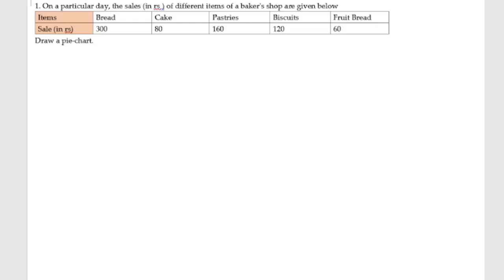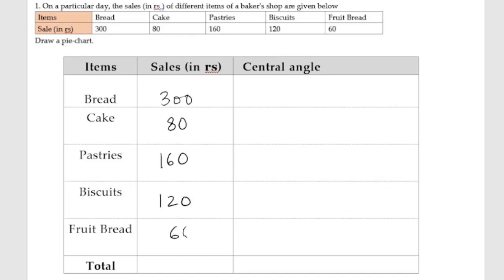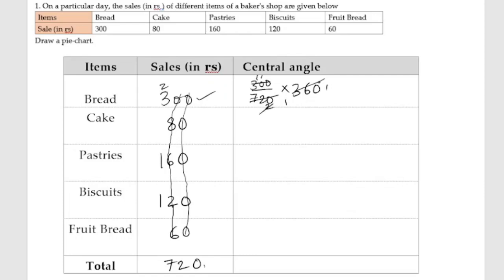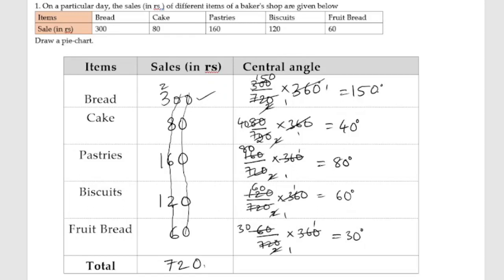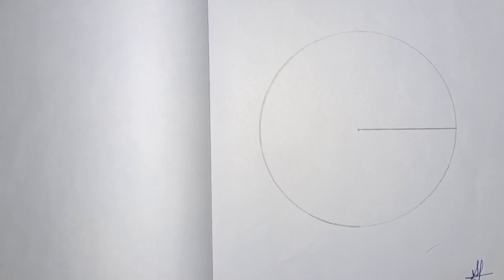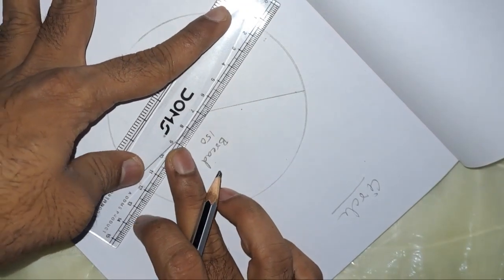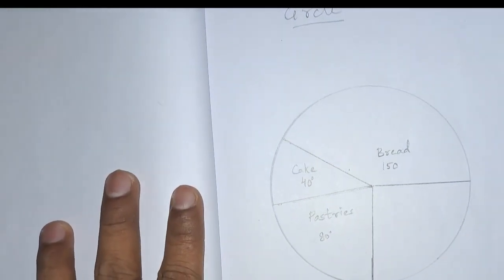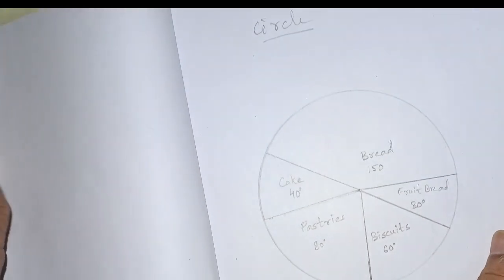1. On a particular day, the sales (in) of different items of a baker's shop are given below:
1. On a particular day, the sales (in) of different items of a baker's shop are given below: Items Sale (in ) Bread Cake Pastries Biscuits Fruit Bread 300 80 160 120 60

Draw a pie-chart